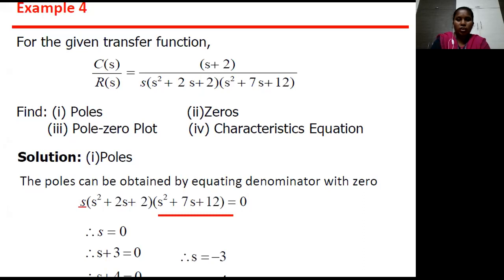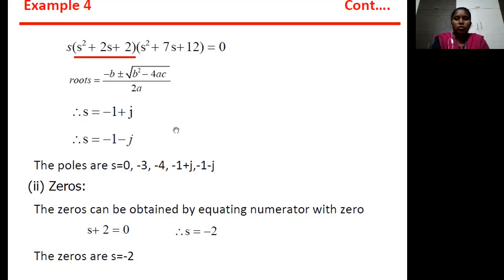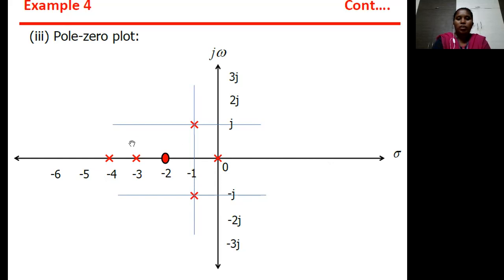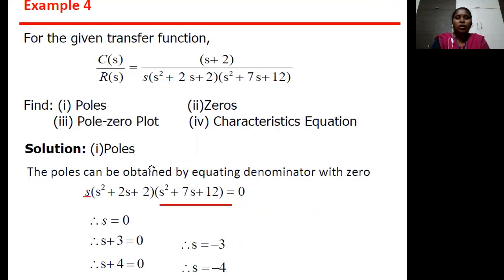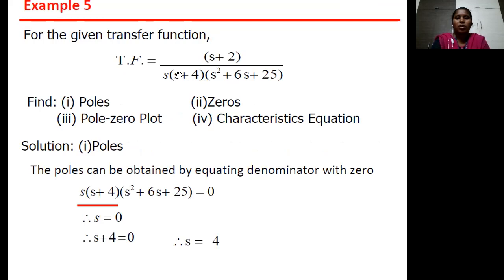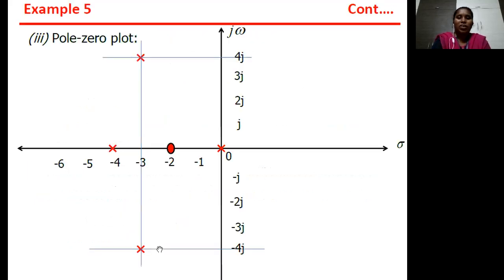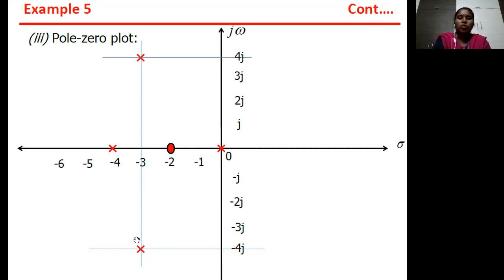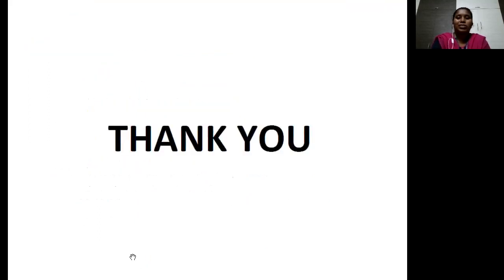imaginary poles on s plane